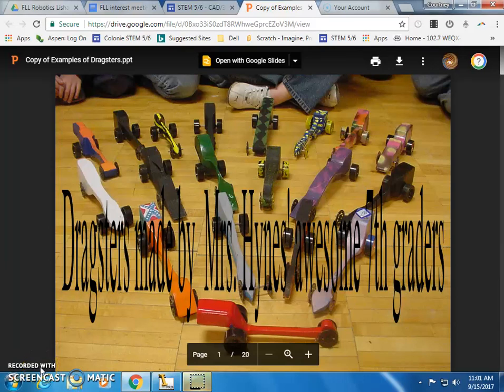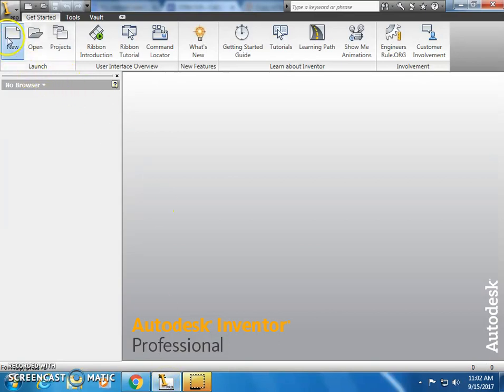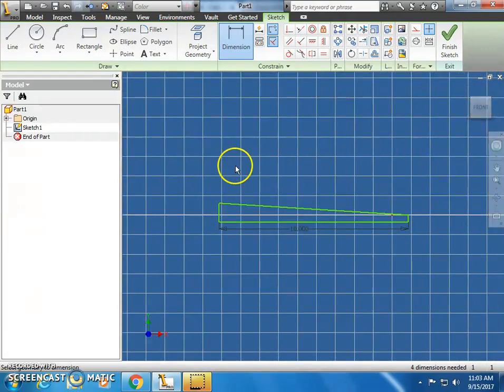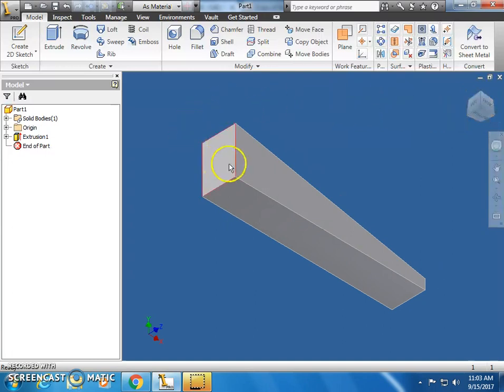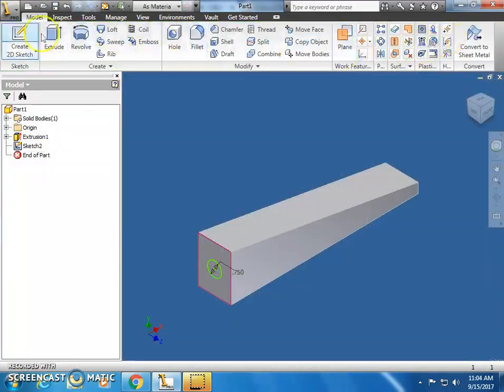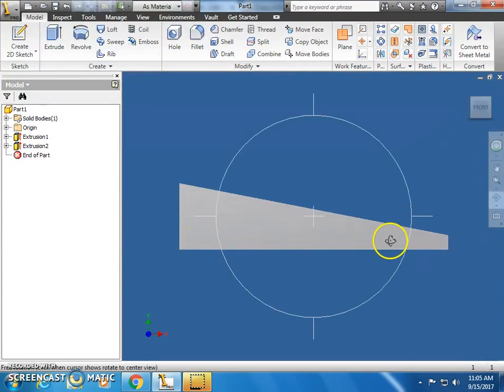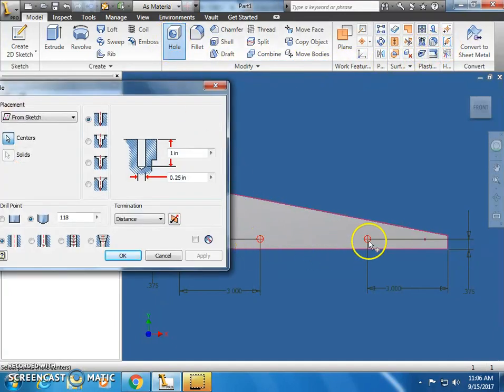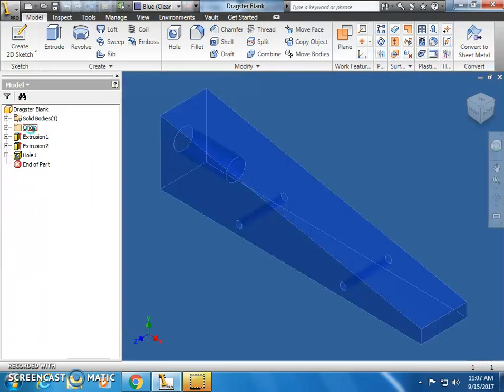Dragster blank Autodesk 2010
Drawing your dragster blank in Autodesk Inventor 2010
Step 1 in Dragster Design with Autodesk